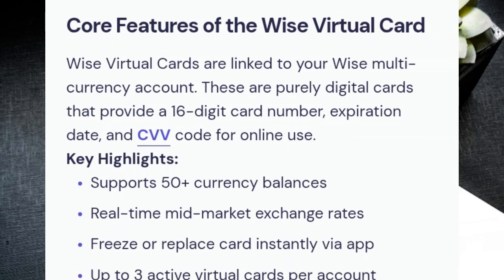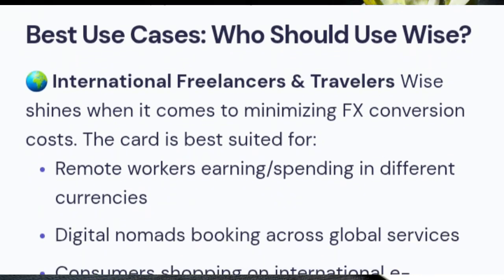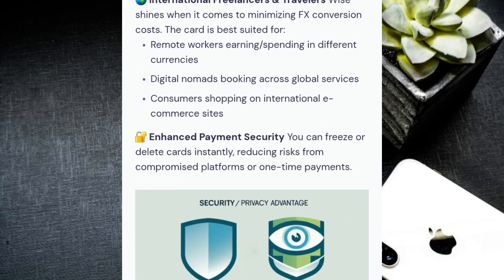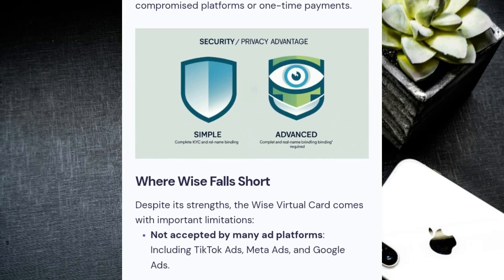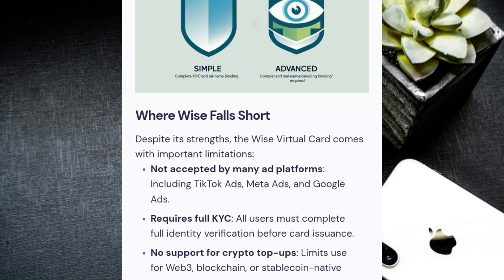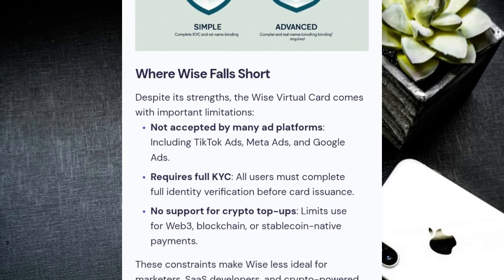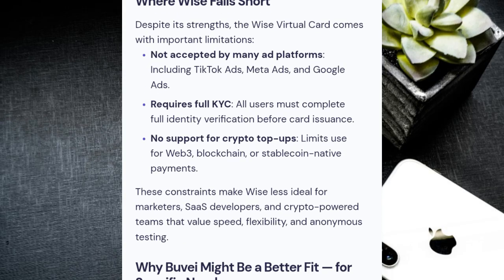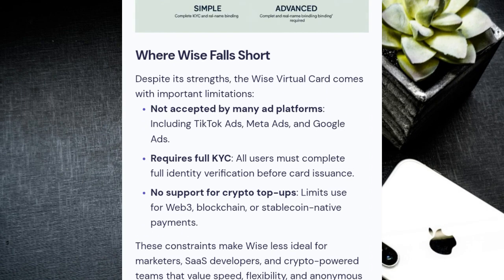Best Wise Virtual Card Review: Strengths, Limitations & Real-World Use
In This Video, you will learn about Best Wise Virtual Card Review: Strengths, Limitations & Real-World Use